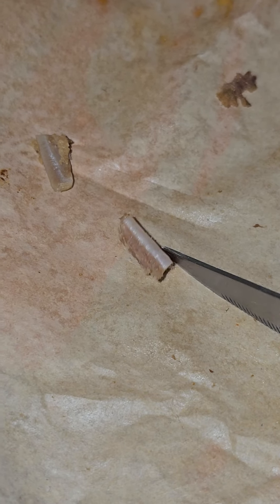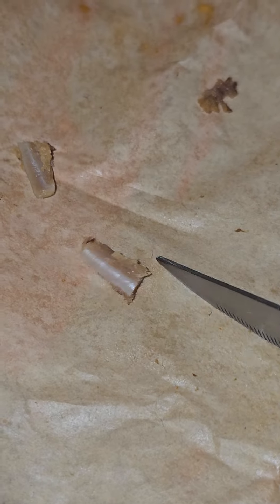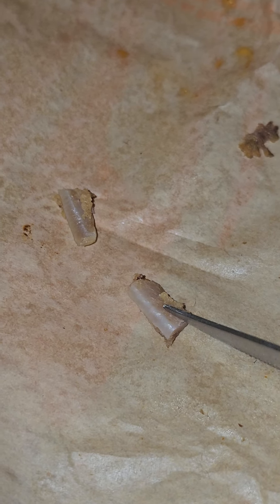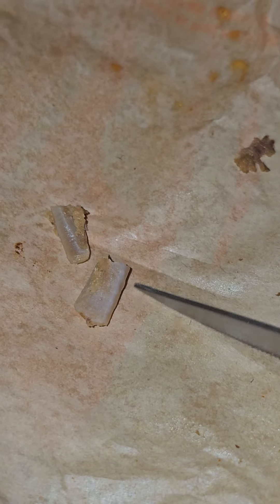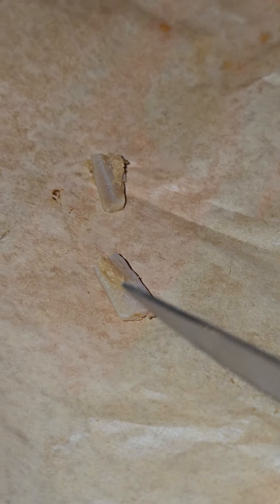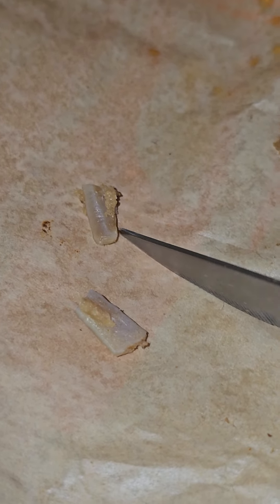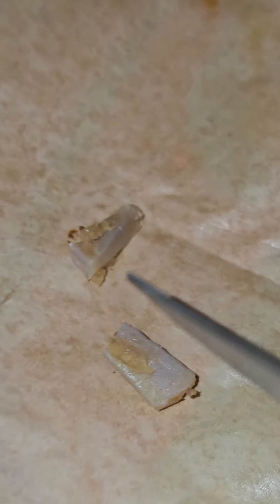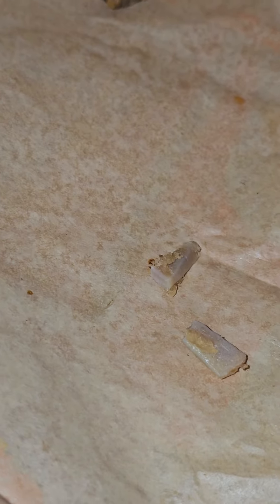what is in my tacobell